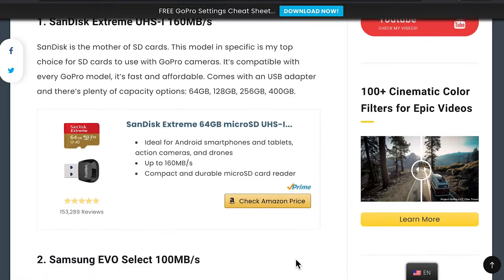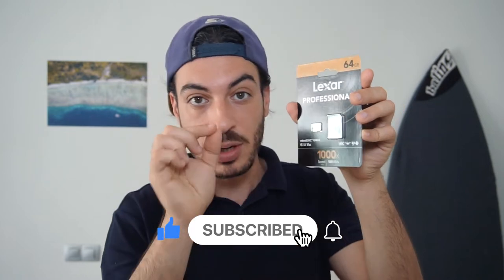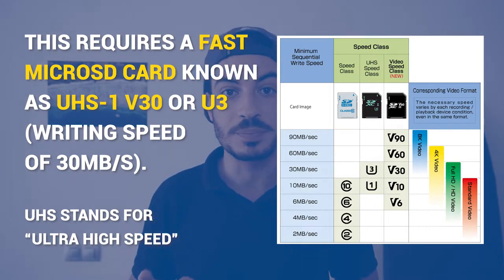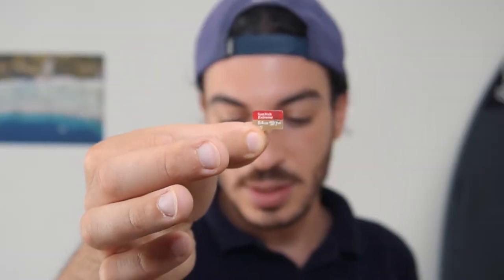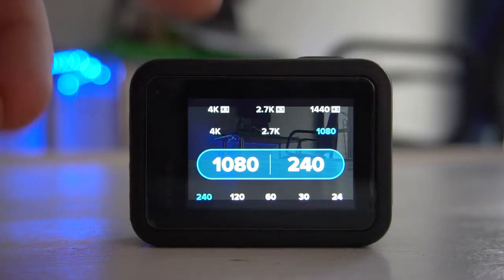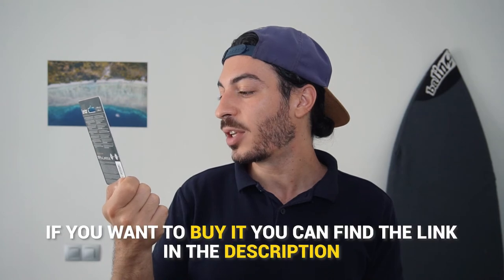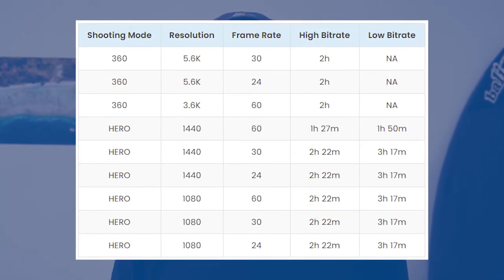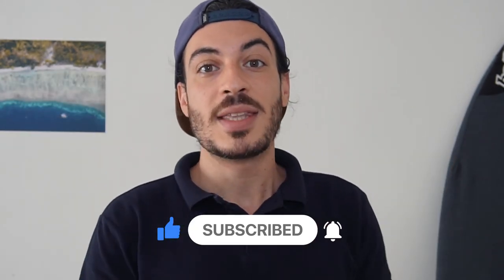3 Best micro SD Cards for GoPro Hero 13/12/11/10/9/8/7/6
Are you looking for a GoPro SD Memory Card that is fully compatible with your GoPro and works well with 4k footage?
In this video I will cover the top 3 high-speed memory cards compatible with any GoPro Camera.

**BUY SD CARDS (Amazon Store)**
- Samsung EVO Select
- LEXAR 1000x
- Sandisk Extreme

CHAPTERS:
00:00 Intro
00:59 What Kind of GoPro Memory Card Do You Need?
02:02 Why Do You Need a High-Speed SD Card?
03:00 Top 3 High-Speed Memory Cards for GoPro
03:19 SD Card #1: SanDisk Extreme UHS-I 160MB/s
04:27 SD Card #2: Samsung EVO Select 100MB/s
05:36 SD Card #3: Lexar Professional 1000x
06:30 How long can you record with your SD Card?
07:18 GoPro Max
08:18 Conclusion/Final Words